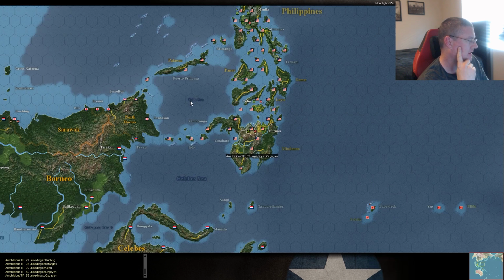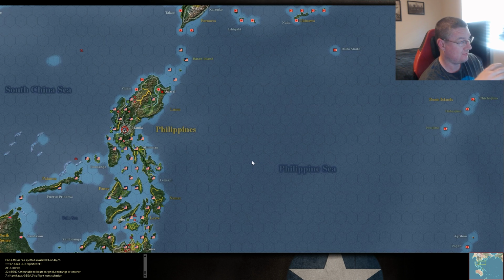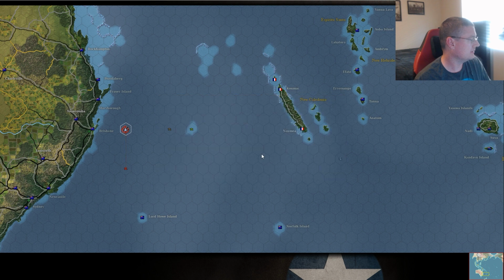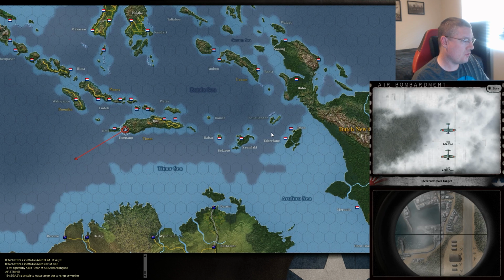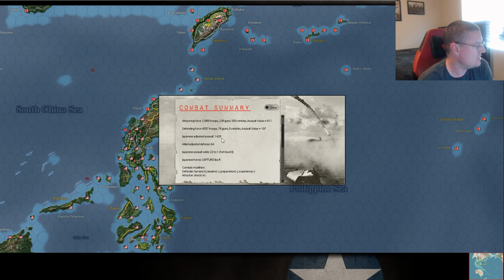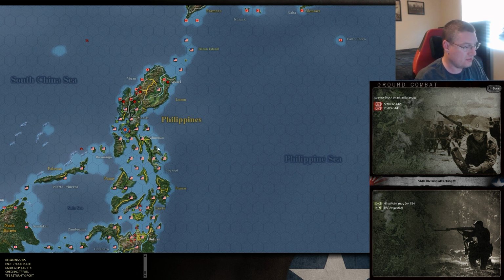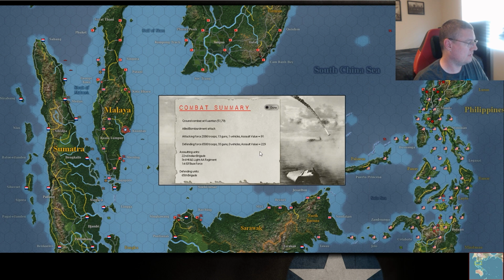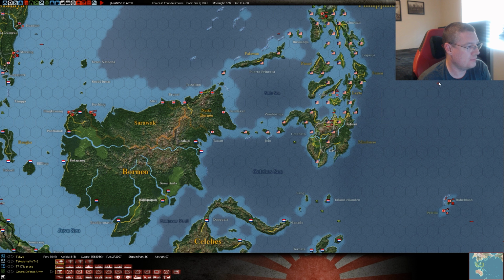PBEM Vs Deaniks as Japan using the Pacific First Mod! Combat Replay for Dec. 8, 1941!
Hello My name is Hellsen and today we are starting a new PBEM of WITPAE vs Deaniks as Japan using the Pacific First Mod!

Here are the links to my map mod and interface changes the map for normal is available on page 7

Most of my videos are streamed on twitch and you can find me there as Hellsenstrat!